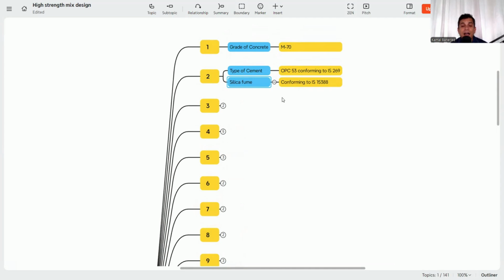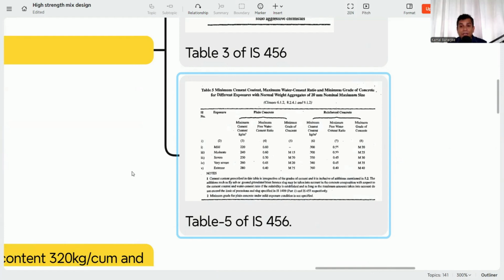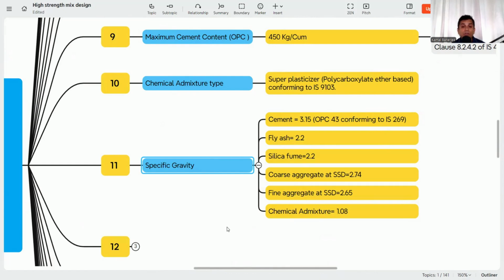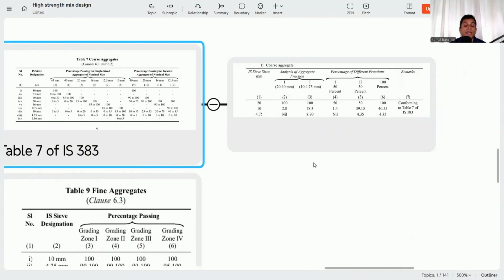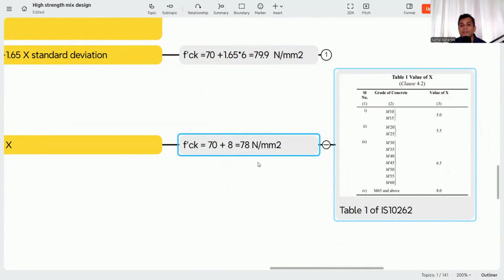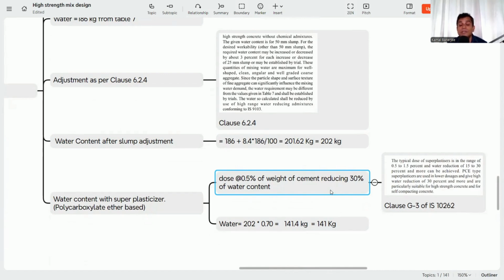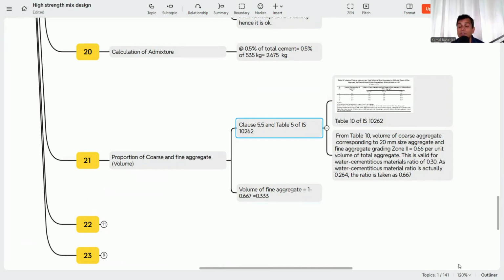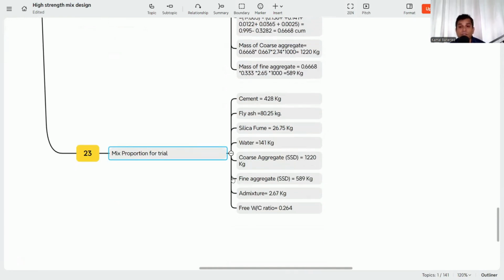M 70 Grade Concrete Mix Design Explained | As Per IS 10262-2019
Are you curious about how to design M-70 Grade High Strength Concrete using the latest IS Code? In this video, we take you step-by-step through the Mix Design process of M-70 concrete using IS 10262:2019 guidelines, along with practical tips for achieving desired strength and workability on-site.

M-70 grade concrete is typically used in mega infrastructure projects, high-rise buildings, prestressed concrete structures, and durability-critical applications. Understanding the correct design process is crucial for engineers and quality control professionals.

🔍 What You'll Learn in This Video:
✅ What is M-70 concrete and where is it used?
✅ Step-by-step procedure for mix design using IS 10262:2019
✅ Selection of materials – Cement, Aggregates, Admixtures, and Water
✅ Target mean strength and standard deviation
✅ Water-cement ratio, workability, and durability criteria
✅ How to calculate proportions for trial mixes
✅ Tips to avoid common mix design errors

Whether you're a civil engineering student, site engineer, structural designer, or part of a quality control team, this video is packed with technical knowledge and real-world application.

📌 Tap the 🔔 bell icon for updates on new videos!